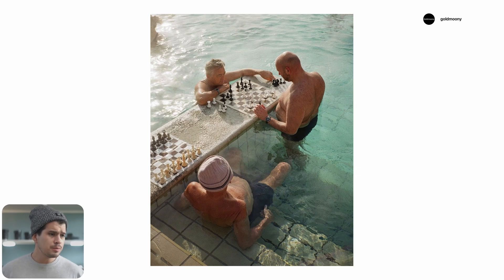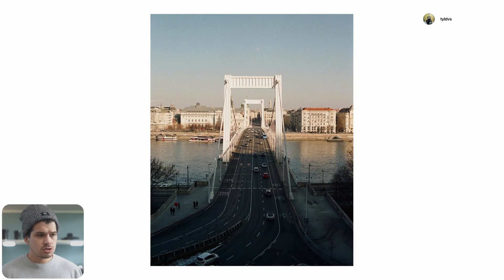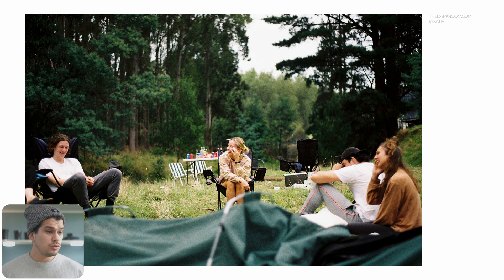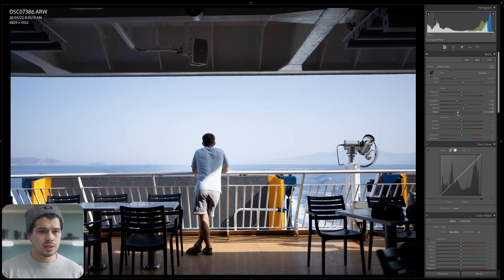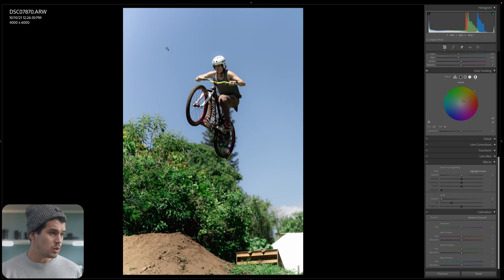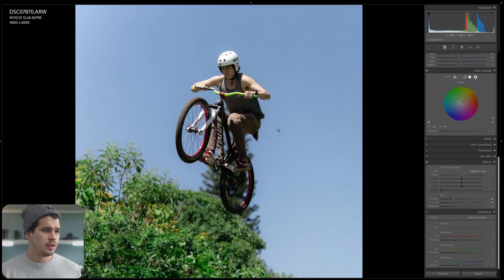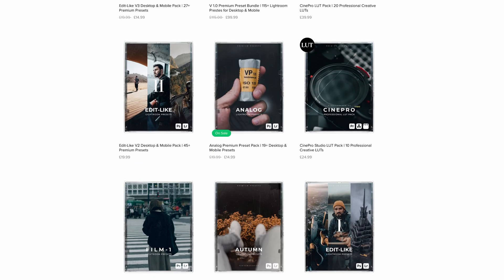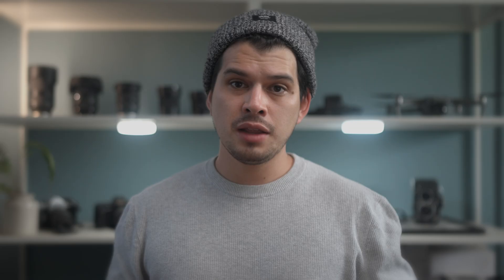How to Create the Kodak Ultramax 400 Look in Lightroom Classic Tutorial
In this Lightroom Classic tutorial we look at how to edit or recreate the Kodak Ultramax 400  film roll in your digital photography. An analog style with warm tones and a perfect contrast. First we analyze its style and then create a base preset and apply it to different situations and create variants of it. Hope you like.

00:00 Introduction
00:37Analysing the Style
03:32 Creating the Style
15:50 Creating the Variant
19:34 Creating the Portra800